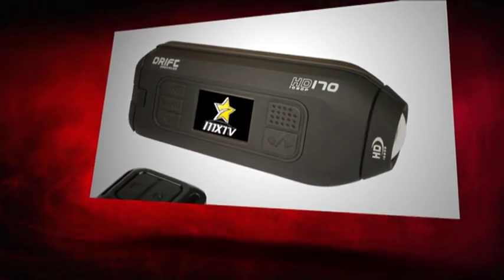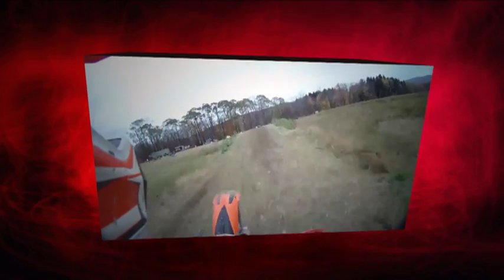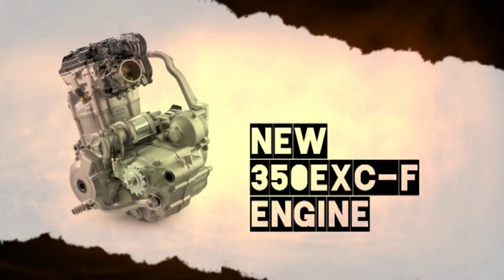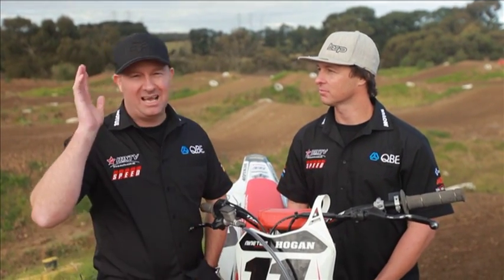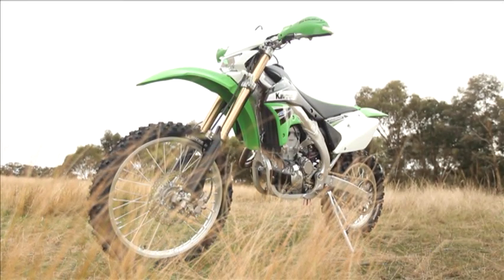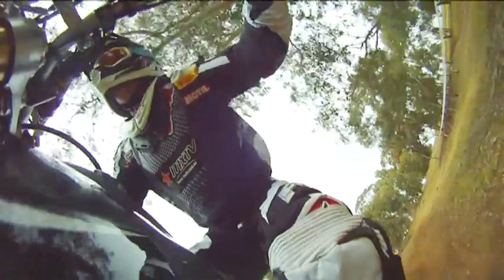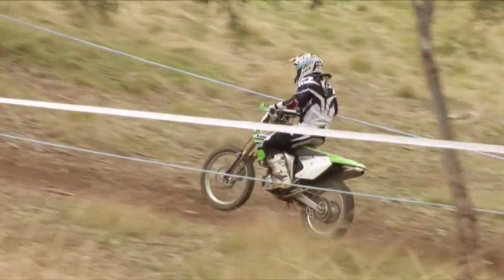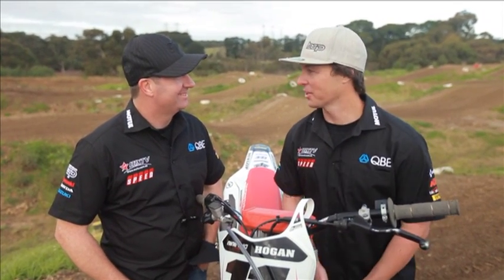MXTV Series 11-Episode 2 part 3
In the final part of episode 2 we take a look at the great Drift Innovation 170HD camera and in the Bike test the boys take the Kawasaki KLX450 around our test track.